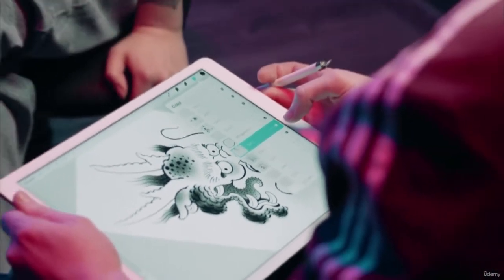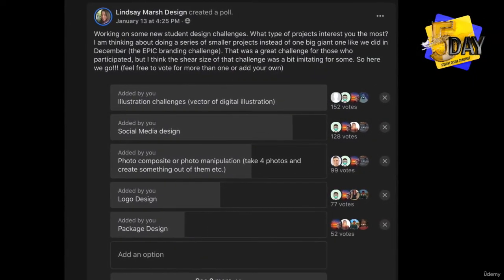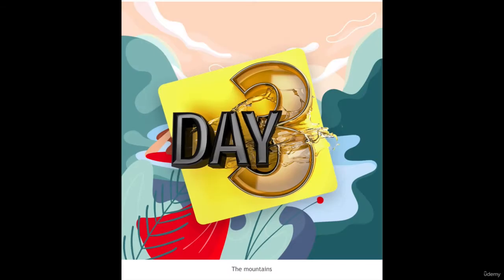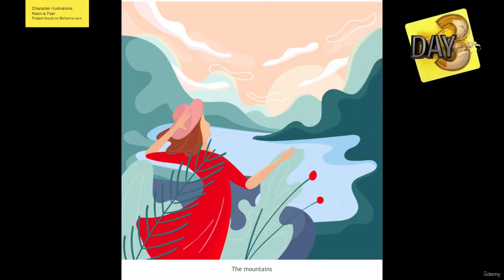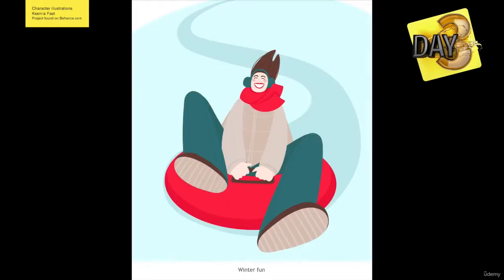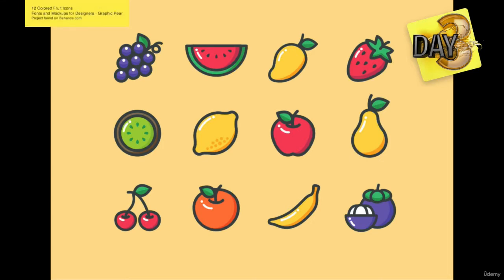Day Challenge Introduction [Graphic Design Masterclass - Learn GREAT Design 2021]